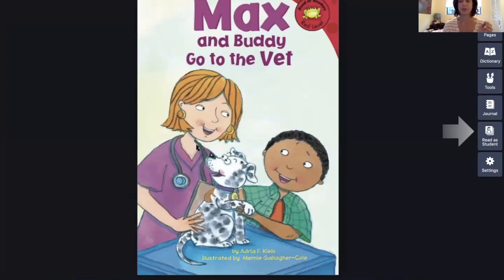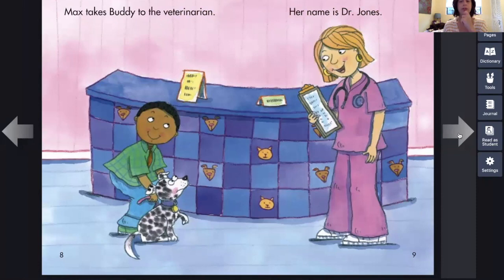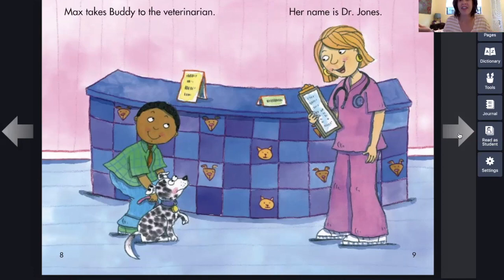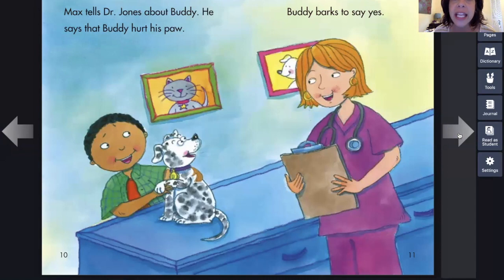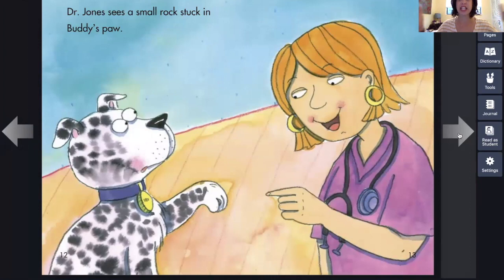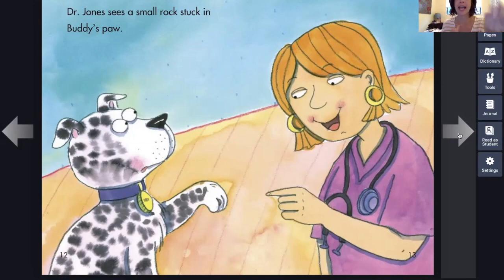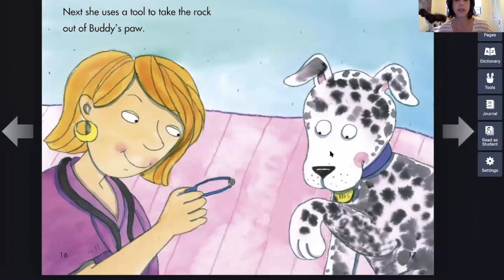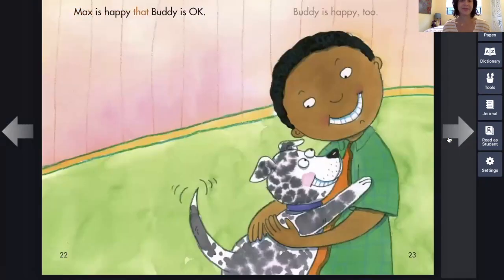Text to Self, Connecting to the Story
Reading Lesson Monday April 13th